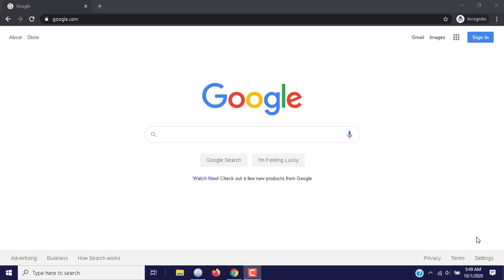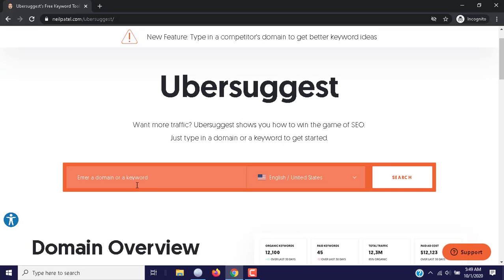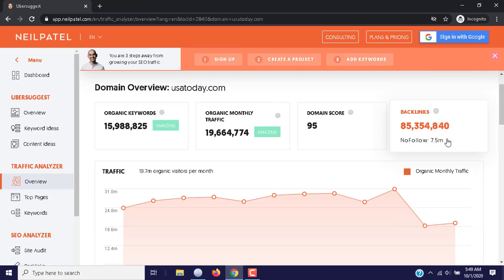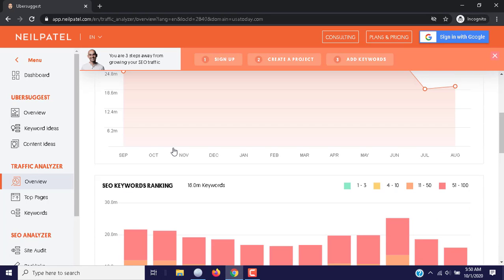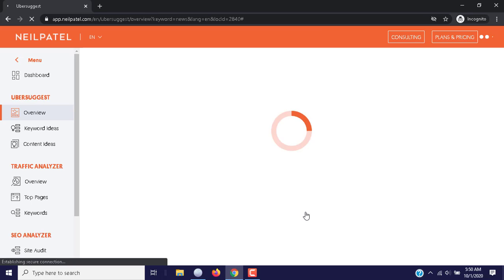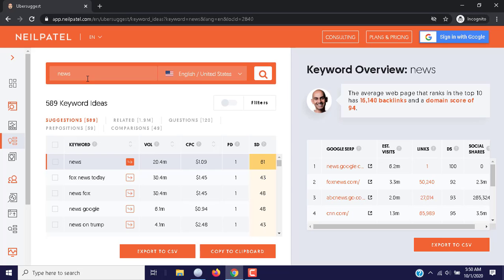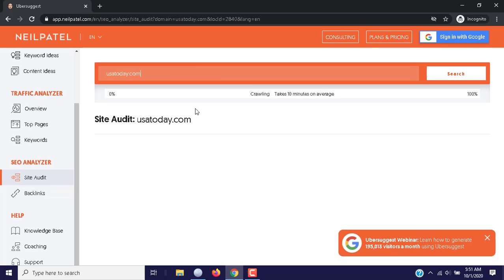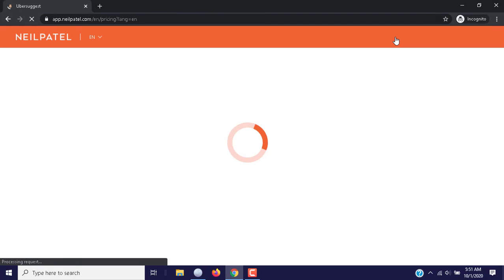Neil Patel Ubersuggest ONE OF THE BEST FREE SEO TOOLS! ⭐Ubersuggest.com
Neil Patel Ubersuggest has to be one of the best free Seo tools on the market today. Find out why this tool is so valuable and why even the paid version is who taking a look at. Ubersuggest can help you spy on you competitors.  Ubersuggest also has a great keyword research tool. Find out their backlinks and see how they rank organically. You also have a content idea generator that shows you new articles that are trending for the keywords you type in. Best of all they have a website auditor that shows you problems with your website and how easy they are to fix vs the seo benefit. What's even better is you get even more with the paid version and they also have a very inexpensive lifetime option which is well worth it for the price!